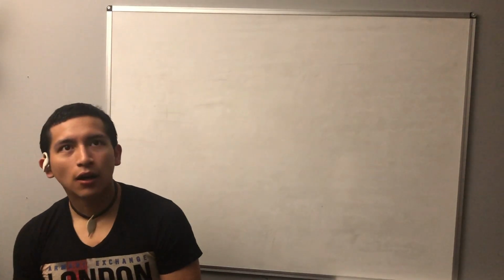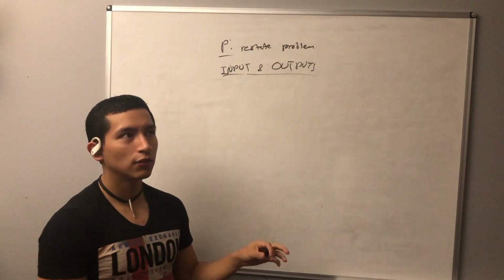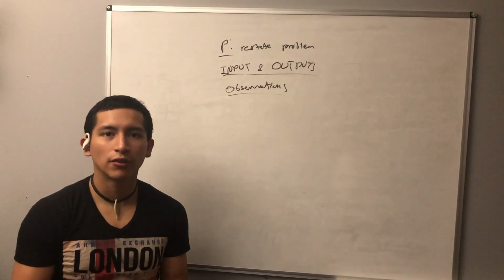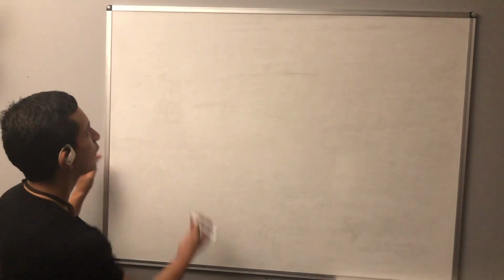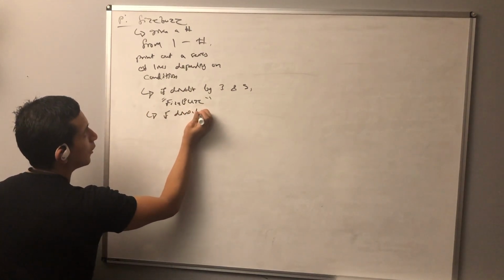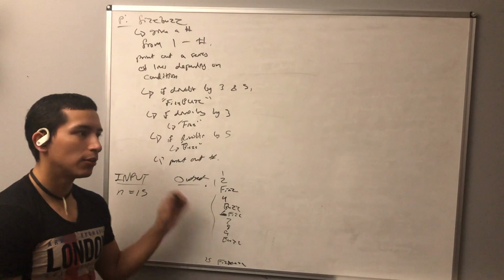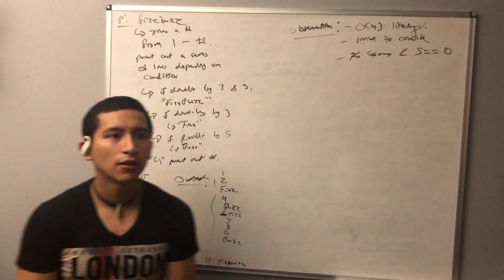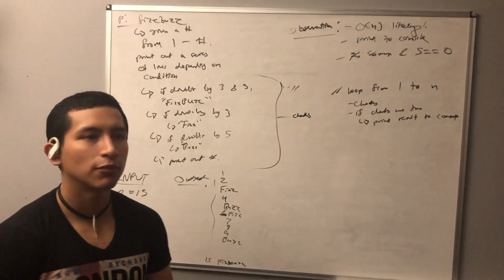How To Approach A Problem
How I structure my approach to solving problems